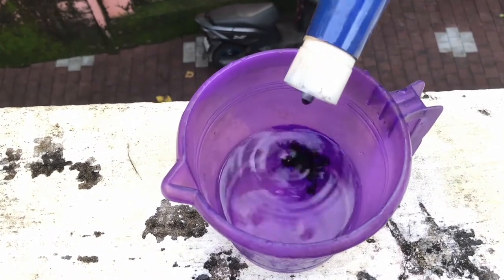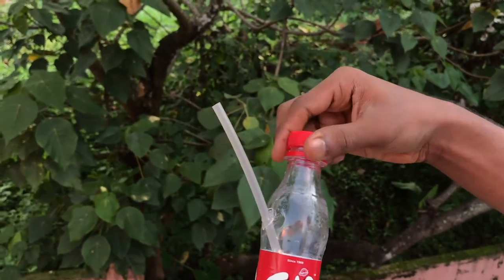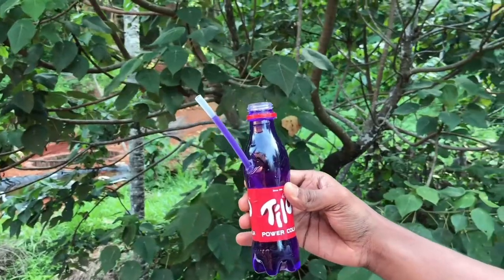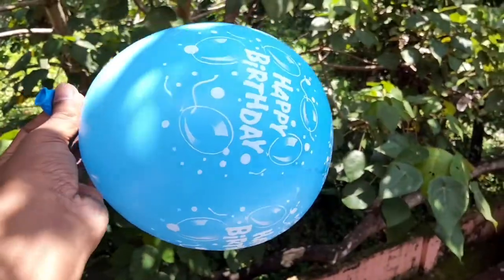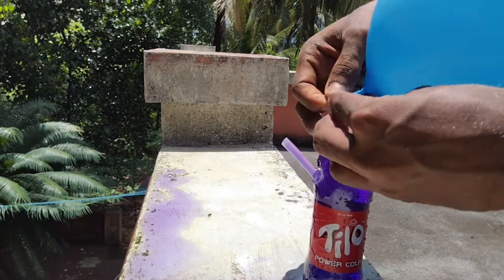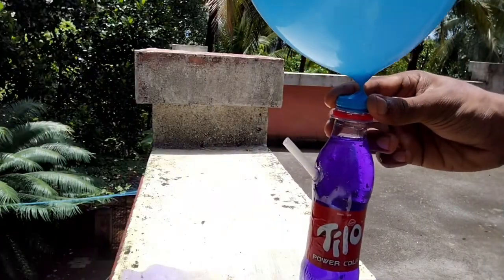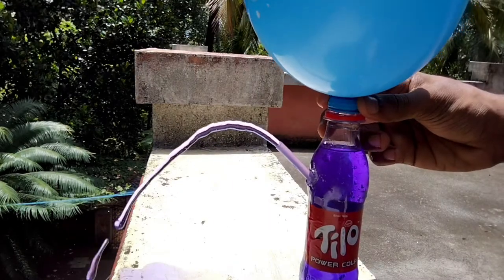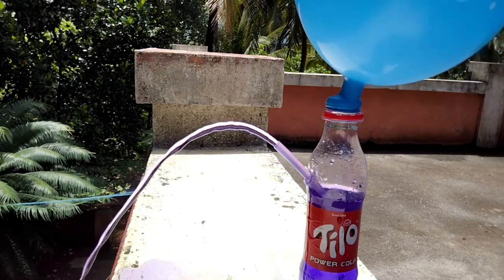ബലൂൺ ഉപയോഗിച്ച് water pump ചെയ്യാം | Supply of Water with Balloon🎈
balloon water slide,#
balloon water pump,#
balloon water park,
balloon water video,
balloon water pump for holi,
balloon water prank video,
balloon water trick,
balloon water slow motion,
balloon water balloon,
balloon water and fire experiment,
balloon water bottle,
balloon water balloon prank,
balloon water bottle experiment,
balloon water ball,
balloon water blast,
balloon water boat,
balloon water bubbles,
balloon water challenge,
balloon water cartoon,
balloon water cutting,
balloon water craft,
balloon water cake,
balloon water comedy,
balloon water car,
balloon water clay,
cookie swirl c water balloon fight,
balloon water design,
balloon water dog,
unboxing dude water balloon,
yes day water balloon game,
diy water balloon,
unboxing dude water balloon challenge,
water balloon dikhaiye,
drive by water balloon,
balloon water experiment,
balloon water experiment static electricity,
water balloon sound effect,
edible water balloon,
giant water balloon explosion,
eno water balloon experiment explanation,
extreme water balloon battle,
team edge water balloon,
e&t nation water balloon,
balloon water filling,
balloon water fight,
balloon water fountain,
balloon water freeze,
balloon water filling machine,
balloon water fish,
balloon water filler,
balloon water flow,
water balloon f,
balloon water game,
balloon water gun,
balloon water girl,
balloon water giant,
angry grandma water balloon,
freezing giant water balloon,
guava juice water balloon,
water balloon gun launcher,
balloon water hacks,
balloon water holi,
homemade water balloon,
holi water balloon prank,
holi water balloon fight,
holi ke water balloon,
how ridiculous water balloon,
how to water balloon,
hot water balloon prank,
hot air balloon watercolor painting,
balloon hot water experiment,
hot and cold water balloon experiment,
hot water balloon,
watercolor hot air balloon,
throwing hot water balloon,
throwing hot water balloon prank,
balloon water ice,
balloon water inflation,
balloon water prank india,
balloon water park in india,
balloon water prank in pakistan,
big balloons water jump,
jake paul water balloon,
michael jackson water balloon fight,
jesser water balloon launcher,
jimmy the water balloon,
jeffy water balloon,
jordan wilson water balloon,
balloon water kaise bhare,
water balloon kaise fulaye,
kl prank water balloon,
water balloon kaise banaen,
balloon me water kaise bhare,
kristen hanby water balloon,
ghar par water balloon kaise banaen,
water balloon launcher,
10 layer water balloon,
legendary shots water balloon,
world's largest water balloon,
100 layer water balloon,
20 layer water balloon,